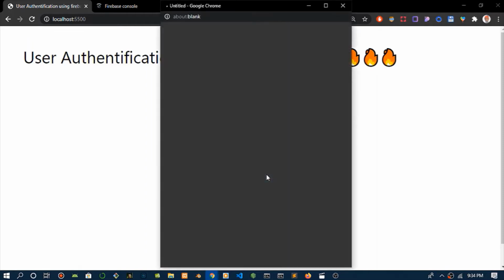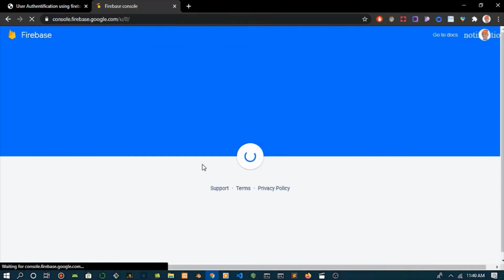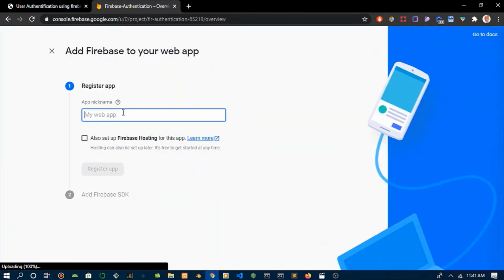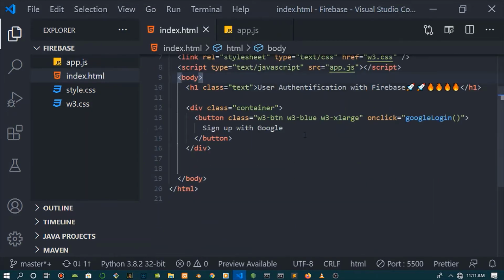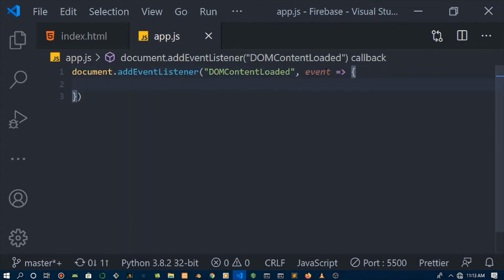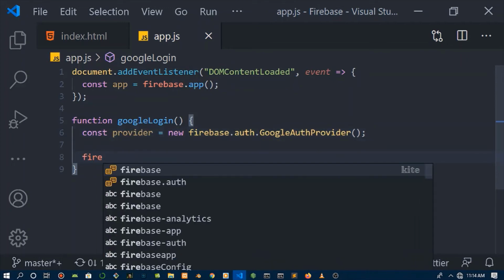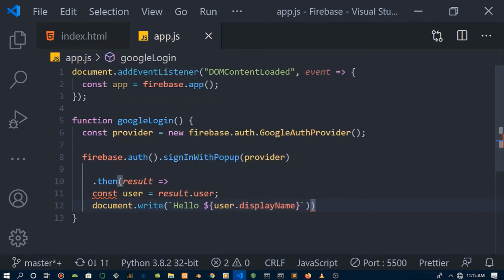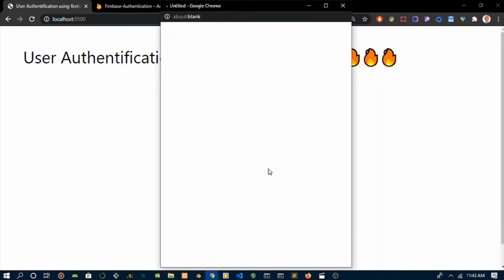User authentication using Firebase(Sign up with Google)🔥🔥🔥🔥🔥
💼 HIRE US In this video we will cover how a user can sign in to a website using Google via Firebase. This is a quick way to get your sign up running with few lines of code.